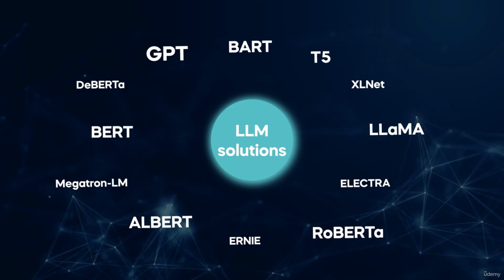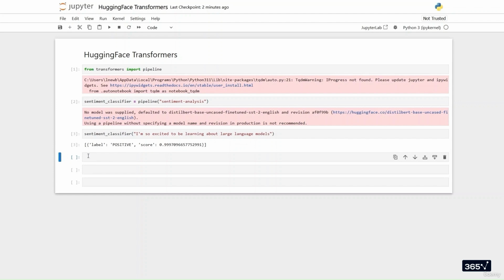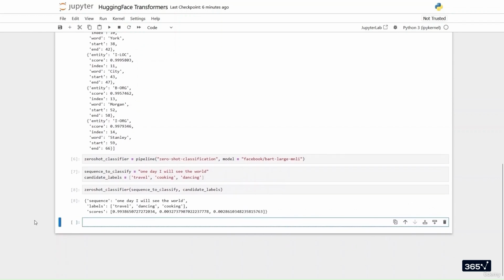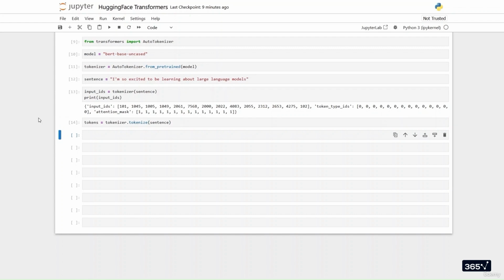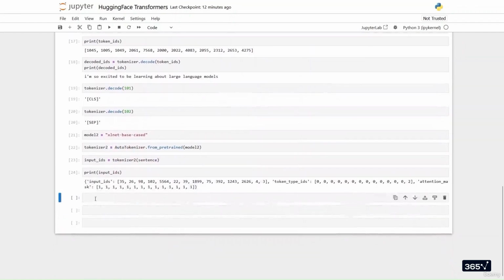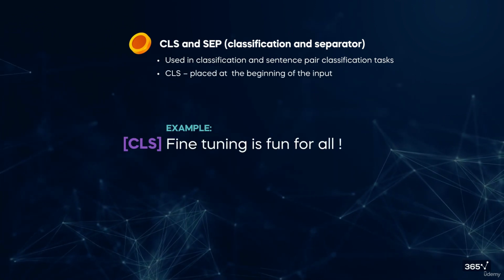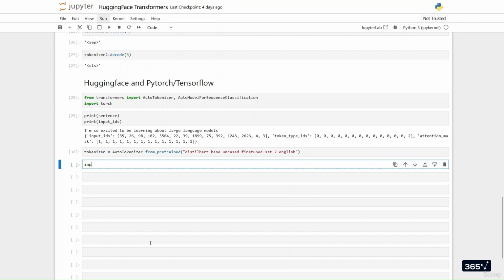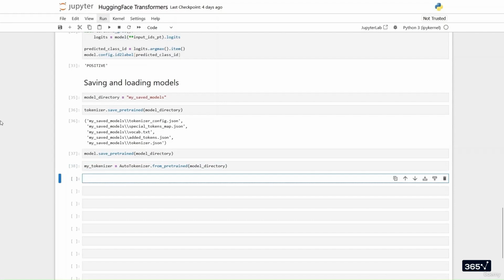Hugging Face TRANSFORMERS Will Change AI Forever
Have you heard of GPT, BERT, or LLaMA? Behind these powerful AI models is the Transformers library by Hugging Face – the #1 tool for working with Large Language Models (LLMs)! 🚀

In this video, you’ll learn: ✅ What is Hugging Face Transformers?
✅ What tasks does it support?
✅ How to use models like GPT-2, BERT with just a few lines of Python
✅ How to build AI applications like text generation, sentiment analysis, chatbots, and more
✅ Real-world examples for beginners to get started

Whether you're a developer, student, or just starting out with AI and LLMs — this video will give you a clear, easy-to-understand introduction.